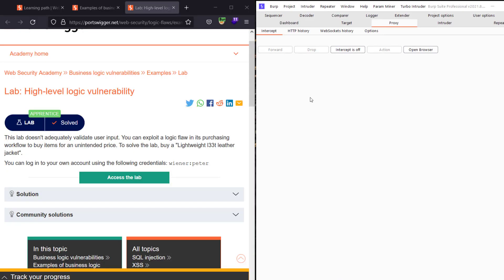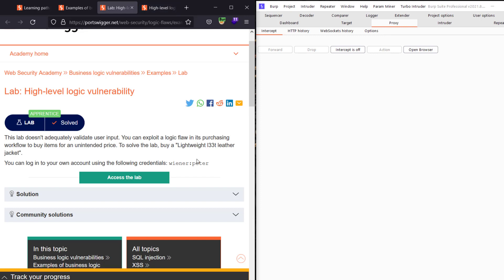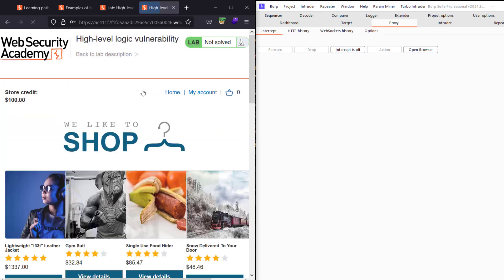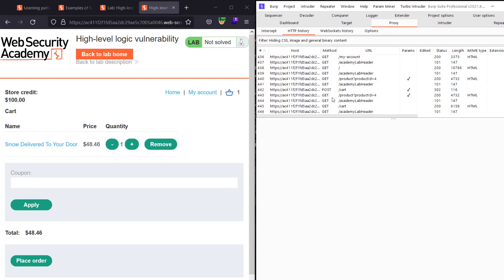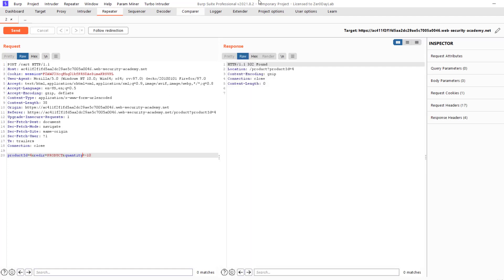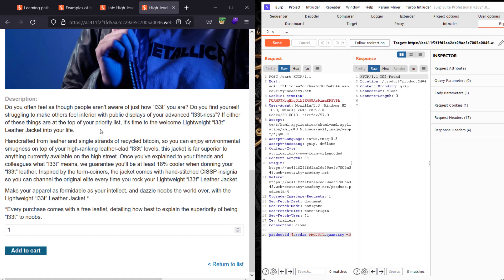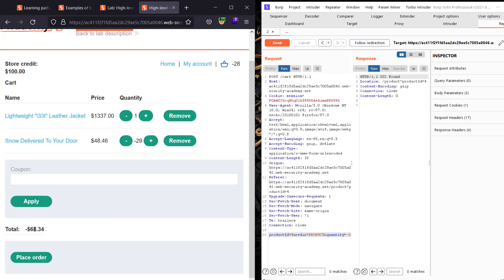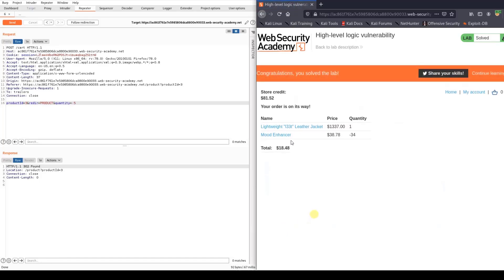High-level Logic Vulnerability | Web Security Academy (Audio)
This Video Shows the Lab Solution of doesn't adequately validate user input. You can exploit a logic flaw in its purchasing workflow to buy items for an unintended price. To solve the lab, buy a "Lightweight l33t leather jacket".

You can log in to your own account using the following credentials: wiener: peter